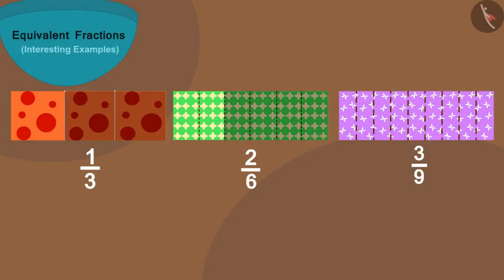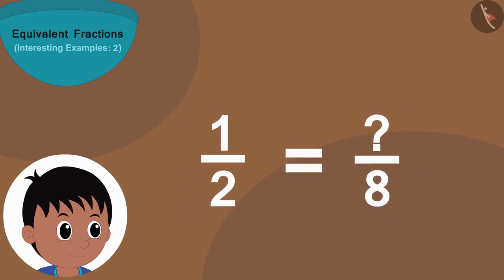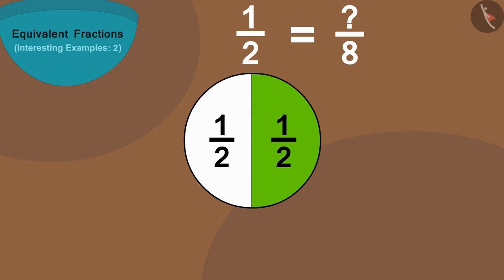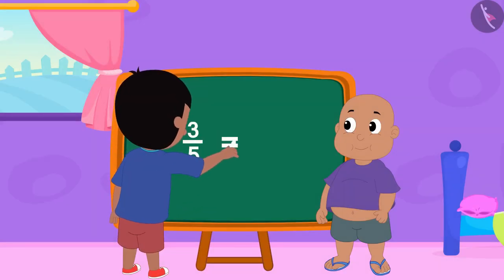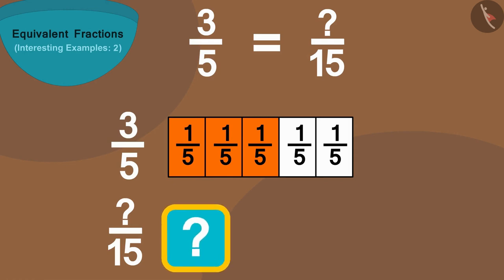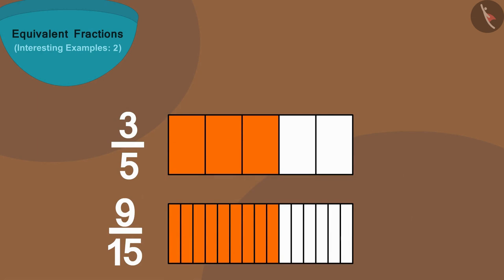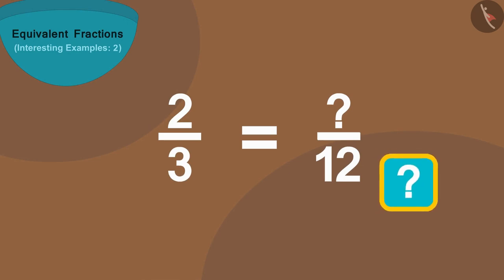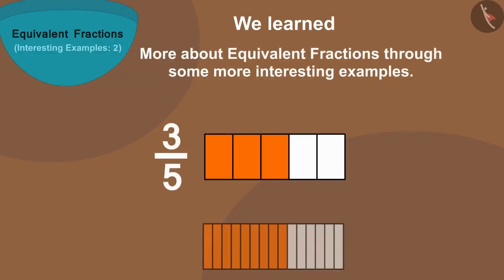Equivalent fractions | Part 4/4 | English | Class 5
Equivalent fractions | Part 4/4 | English | Class 5 |  | NCERT |

Equivalent fractions | Fractions | Grade 5 | NCERT | Parts and Wholes

Welcome to part 4 of Mirror image and dotted line. In this video, we will discuss various misconceptions and/or common errors related to Mirror image and dotted line.